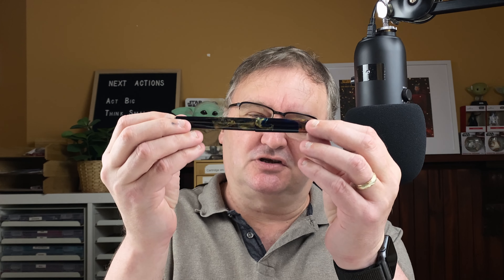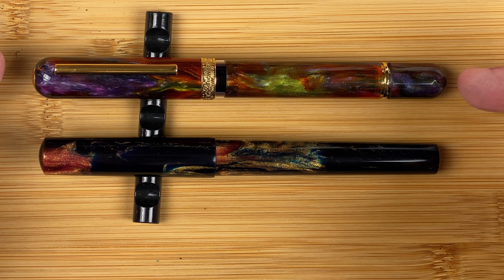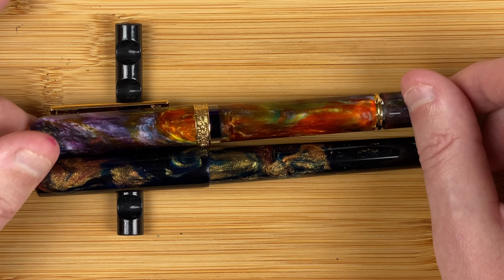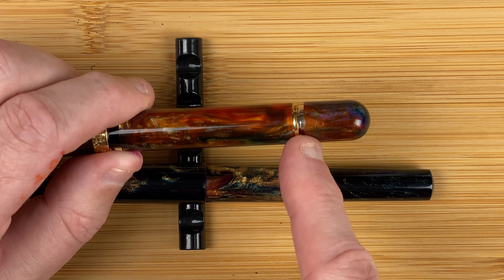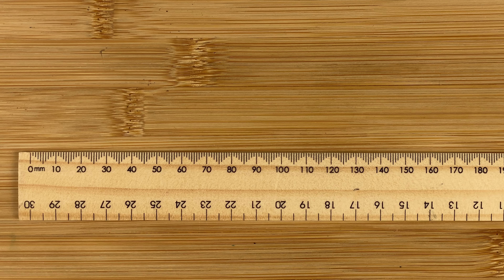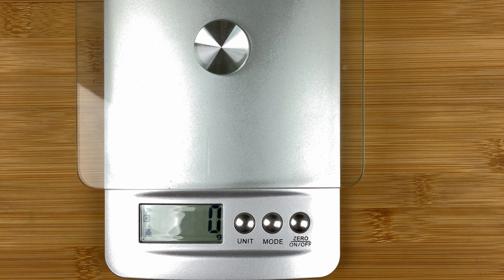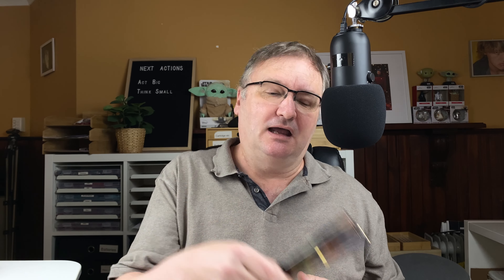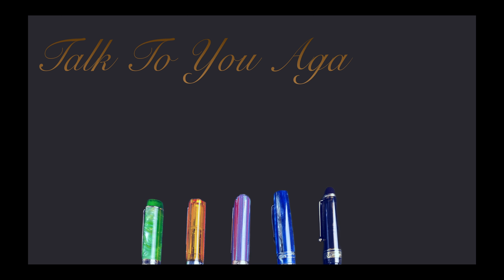Comparison of two Brooks Blanks material Fountain Pens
In this video I am comparing:

The Just Turnings Enceladus with Van Dieman Deciduous Beech ink

The Nahvalur Nautilus with Cult Pens Little Pip ink.

00:00 Introduction
02:58 Body Walkthrough
07:22 Size Comparisons
09:44 Weights and Measures
12:18 Writing Sample
18:58 My Thoughts